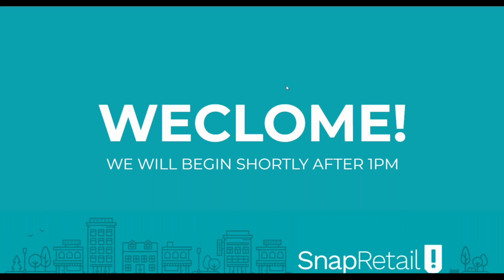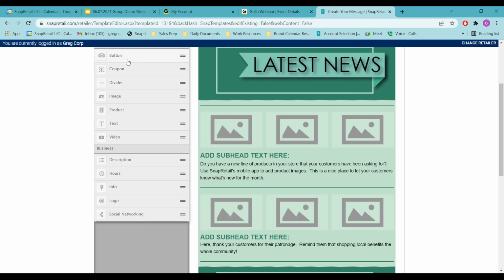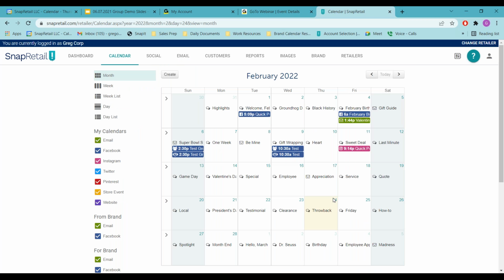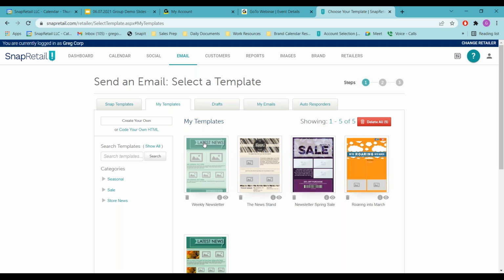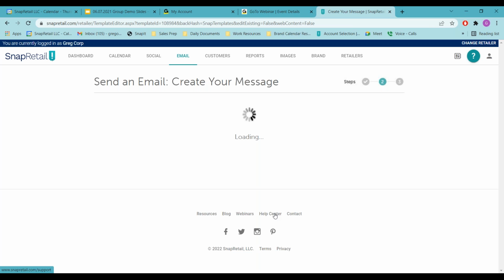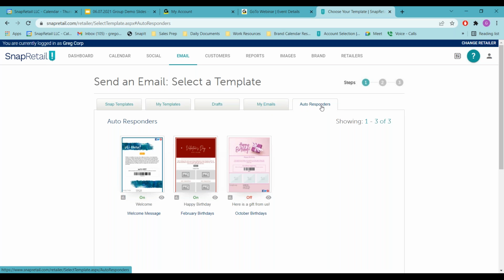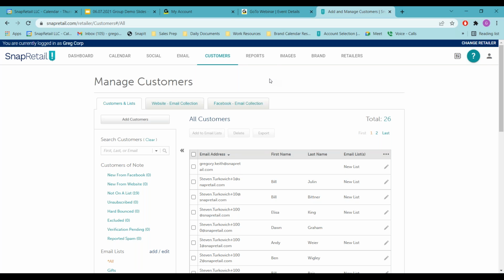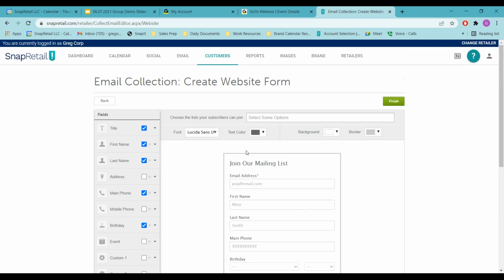Creating Email Templates + Auto Responders